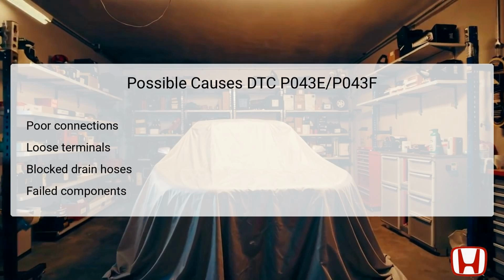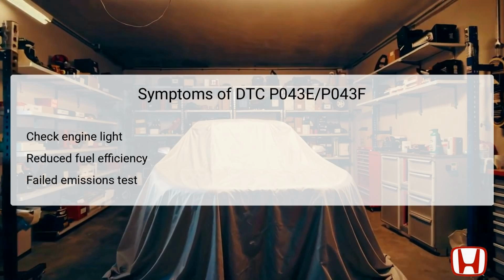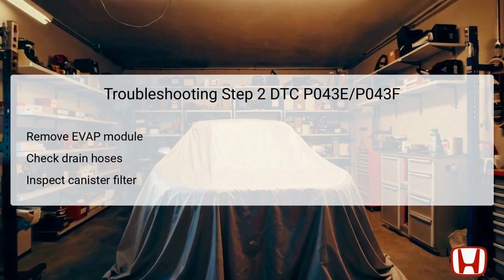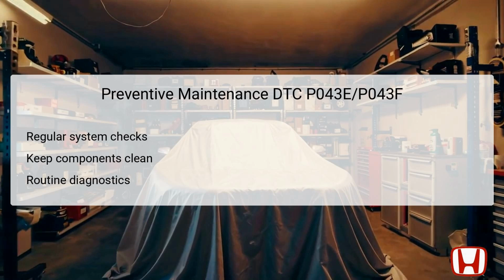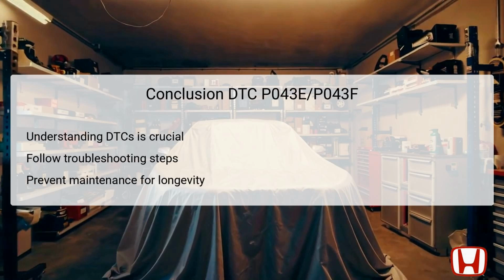DTC P043E/P043F EVAP Leak Check Module Honda CRV 2017-2022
Join the STEP Diagnostics early access list:
​ In this video, you'll learn about Diagnostic Trouble Codes (DTCs) P043E and P043F, which indicate issues with the EVAP system in Honda CRVs from 2017 to 2022. We'll cover the symptoms, possible causes, and troubleshooting steps to resolve these codes, ensuring your vehicle operates efficiently and meets emissions standards. Join us for essential maintenance tips that will help you maintain your vehicle's reliability and longevity.